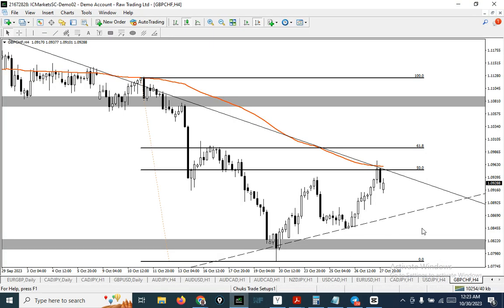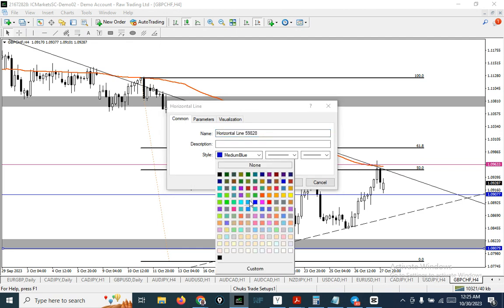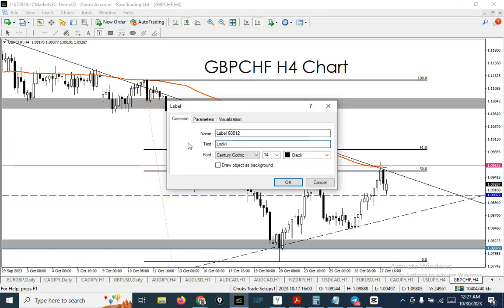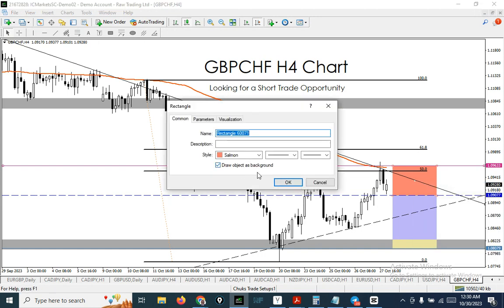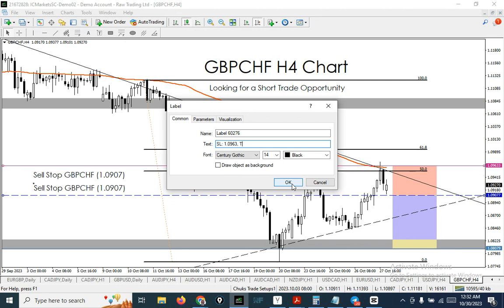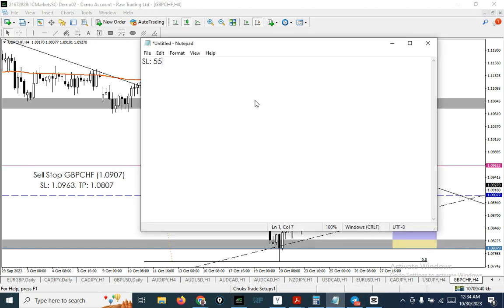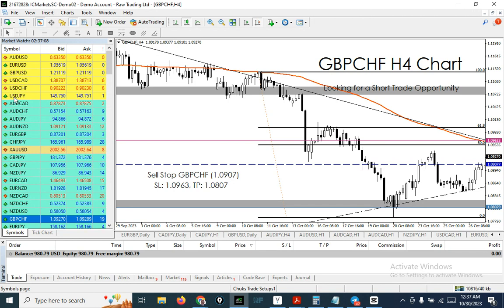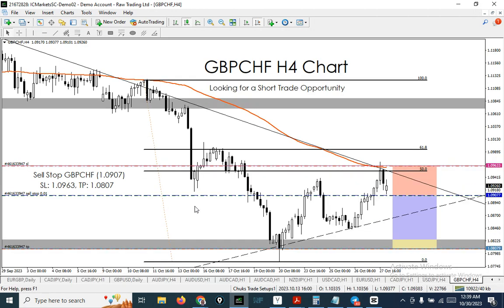How To Use Meta Trader 4 Tutorial For Beginners 5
Welcome to this comprehensive Meta Trader 4 tutorial for beginners! If you're new to the world of Forex trading or looking to get started with MT4, you're in the right place. In this step-by-step guide, I'll walk you through everything you need to know to use Meta Trader 4 effectively, from setting up your account to executing your first trade.

📈 What You'll Learn:
1. Introduction to Meta Trader 4
2. Setting up your Meta Trader 4 account
3. Navigating the Meta Trader 4 interface
4. Customizing your chart and workspace
5. Placing market orders and pending orders
6. Managing your open positions
7. Analyzing the market with technical indicators
8. Tips and tricks for beginners

Whether you're a trader just starting out or looking to refine your skills, this Meta Trader 4 tutorial will provide you with the knowledge and confidence to make informed trading decisions.

Happy trading, and we'll see you in the video!